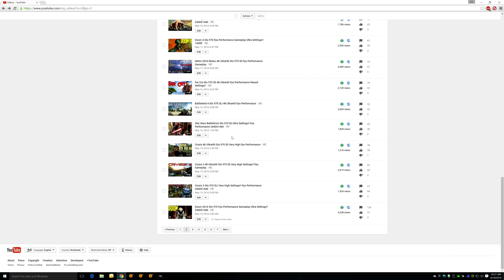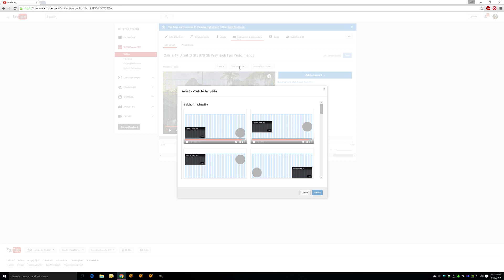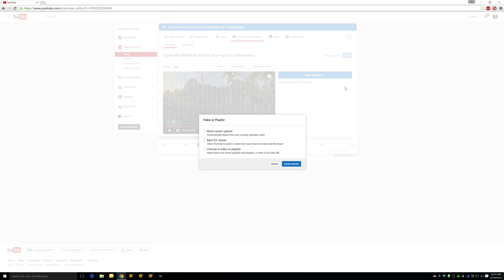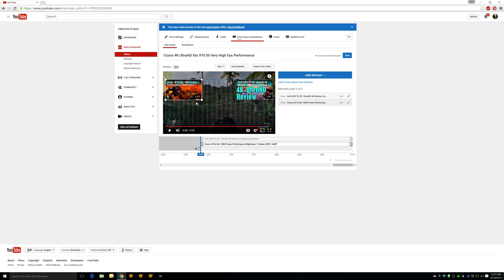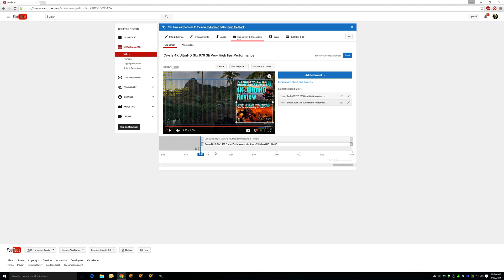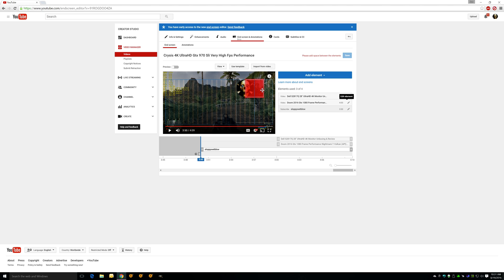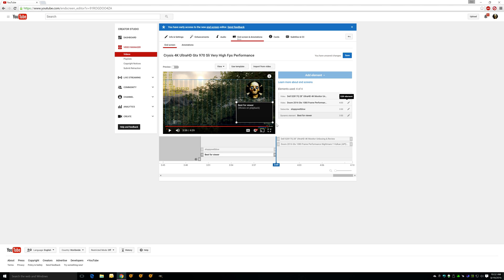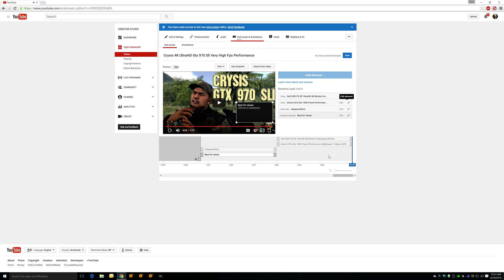YouTube's New End Screen Feature Easy Guide!! Keep Viewers Engaged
End screens are like YouTube Cards but they are more visible and can be customized more extensively than cards can. End screens will display during the last 5-20 seconds of a video and will include up to 4 “elements” (which are  content that are added to the end screen) that can be applied to customize the viewer’s end of video experience. The elements created in the end screen can be expanded or hovered over for links and more details. Just like YouTube Cards, end screens will show on both mobile and desktop devices.